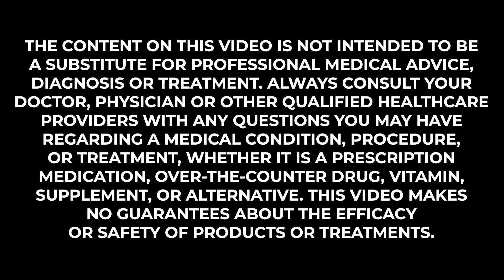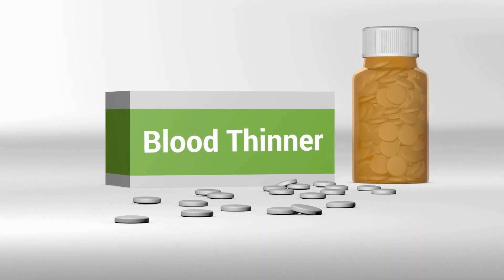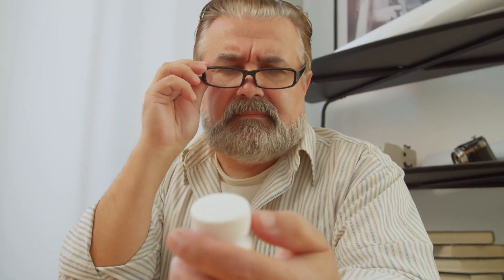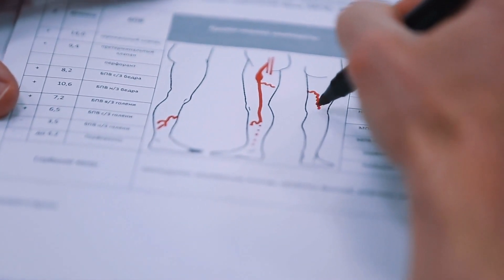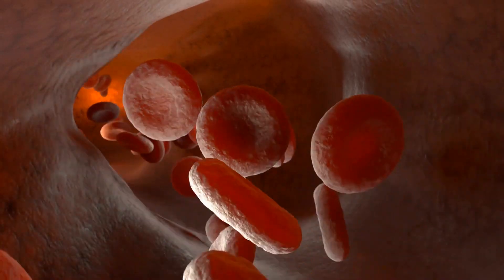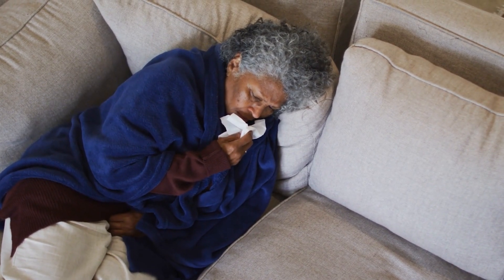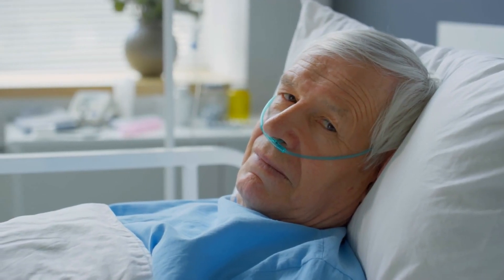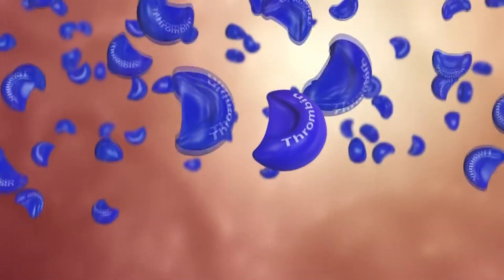"🩸✨ Blood Thinners Demystified: Unveiling the Mighty Guardians of Your Circulatory System!"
A brief overview of some of the popular blood thinners being used.